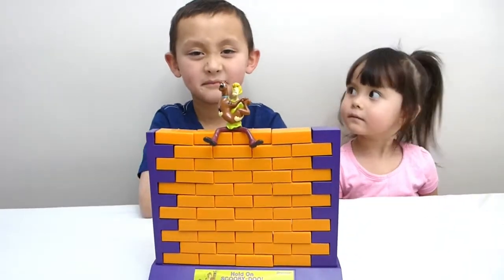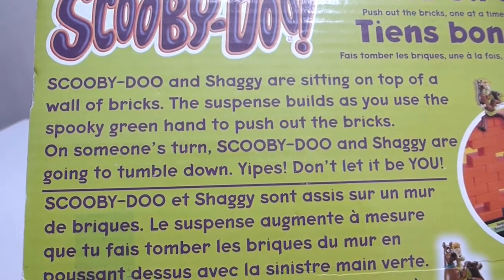SIS vs BRO Hold On Scooby Doo Board Game For Kids Family Fun Playtime ML ToyFun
Who is going to win???

Buckaroo Kids Board Game Family Game Night Kids kicking toy Challenge as seen on Ryan toysreview

TRY NOT TO LAUGH Sleepy But Hungry Funny Kid Too Sleepy To Eat Too Hungry To Sleep ML TOYFUN

Learn Colors And Numbers With Color Balls For Kids Fun Bathtime With Rubber Ducks Fish ML ToyFun

GIANT HOT WHEELS Electric Slot Car Track Set Challenge RC Remote Control Racing Toy Cars ML ToyFun

Chuck E Cheese Family Fun Indoor Games and Activities for Kids with Play Area ML ToyFun ToysReview

Homemade Ice Cream Skit Ice Cream Parlor Pretend Play Feed Baby Doll Ice Cream Playtime ML ToyFun

Indoor Playground for Kids Family Fun Indoor Play Area Play Time Nursery Rhymes Songs ML ToyFun

Kids Family Splashing Fun in the Swimming Pool and Going Down the Water Slide Indoor Play ML ToyFun